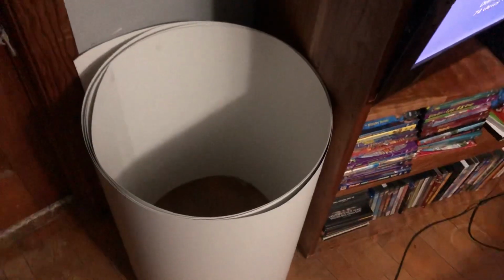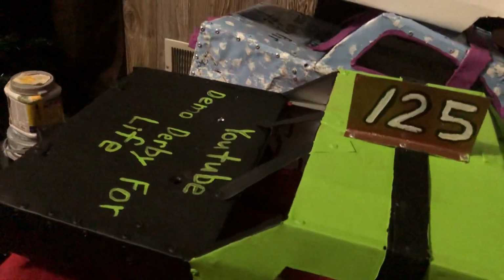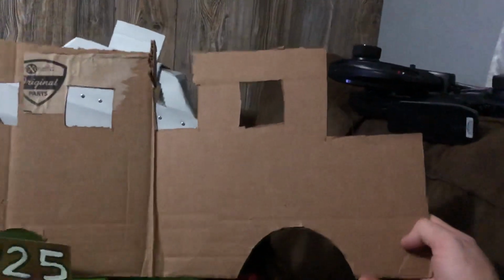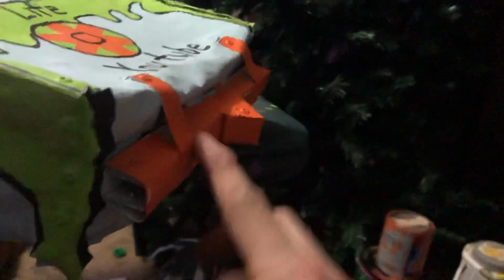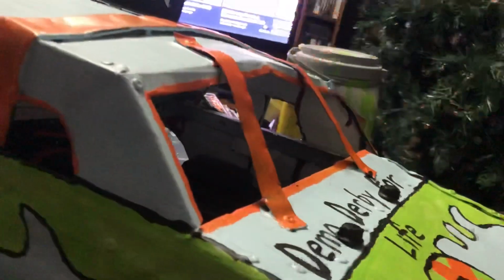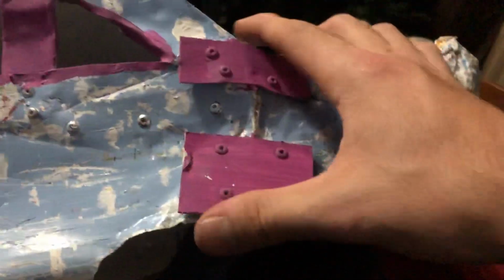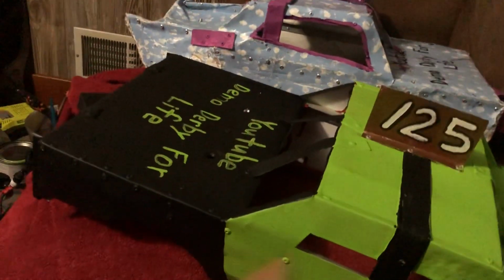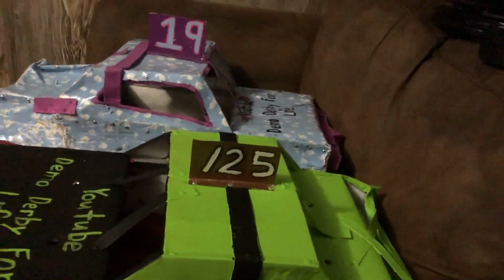RC Derby Body Builds